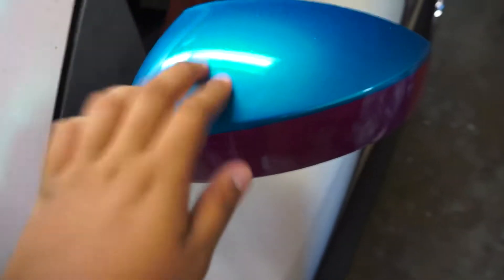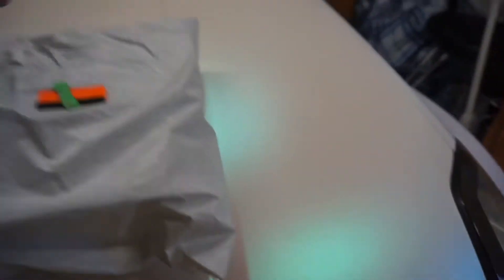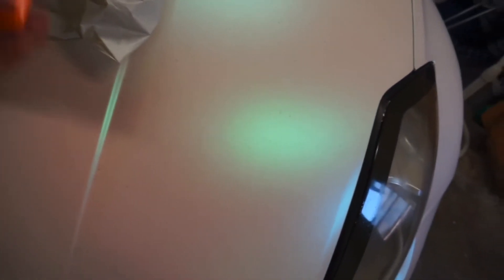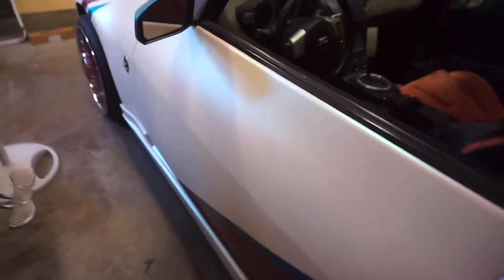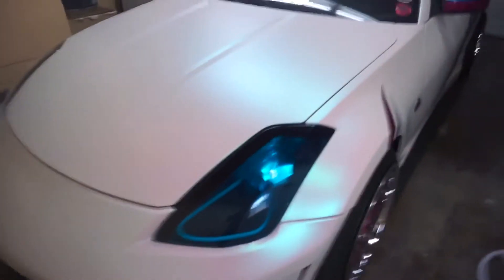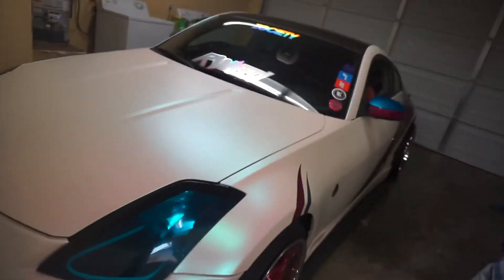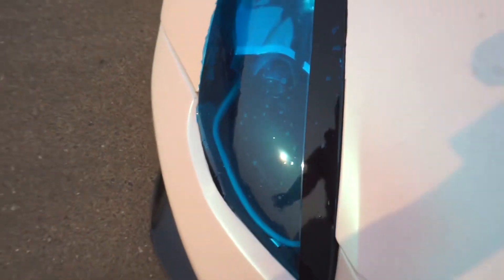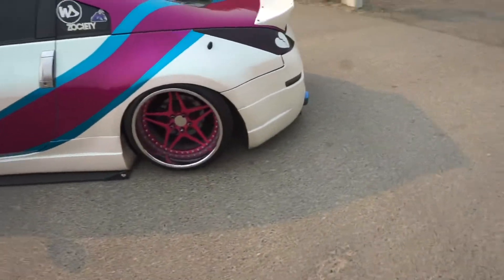HEADLIGHT TINT INSTALL & I BOUGHT NEW WHEELS!!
Welcome back everyone here we go with another video for you guys!! make sure to
What next video will you guys like to see next??

I hope you guys enjoyed this video & thank you so much for the support i appreciate it all!